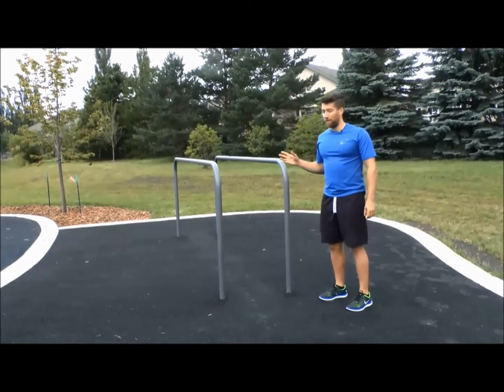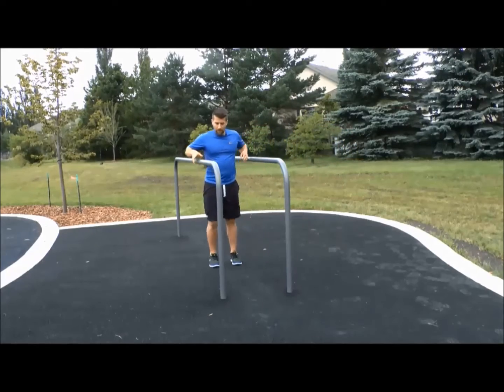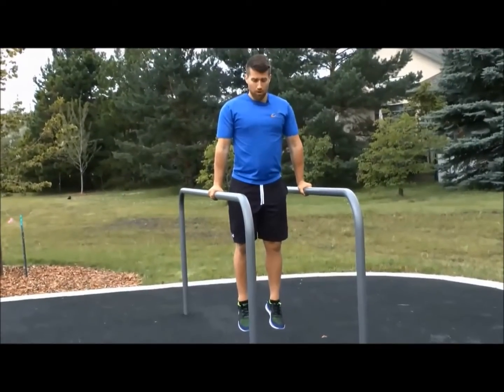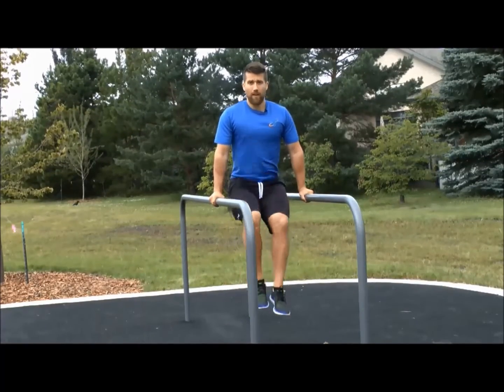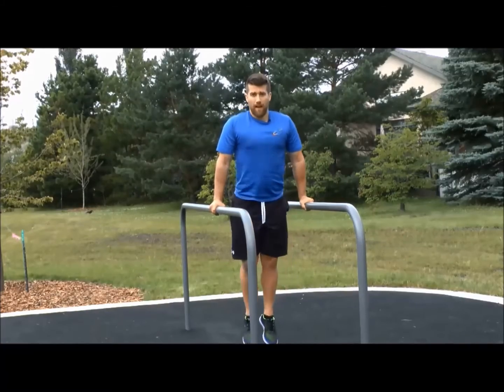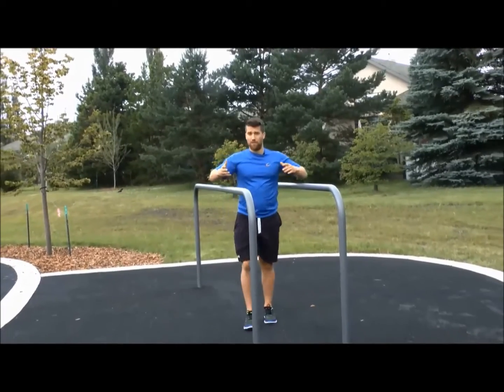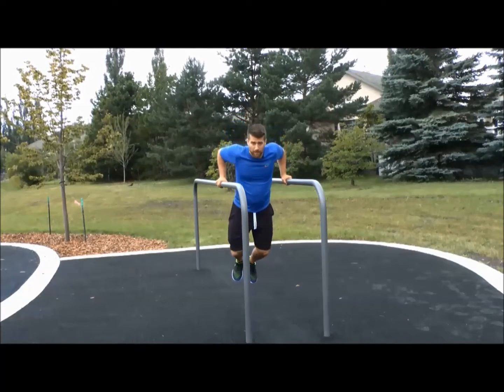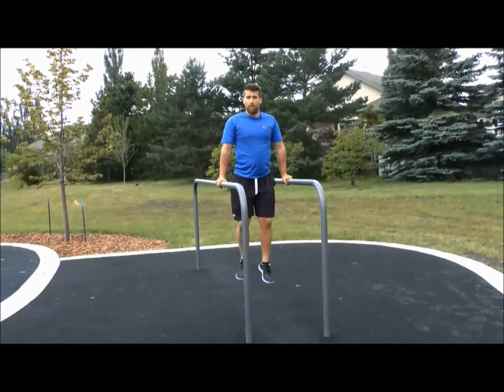Parallel Bar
Outdoor Fitness in your Backyard!

The City is excited to introduce its second set of outdoor fitness equipment in St. Albert! The Circuits are great for any fitness level and work on upper body, lower body and cardiovascular strength.

The first circuit at Lafleur Park features 5 pieces of equipment and is located on Lacombe Drive between Lafleur Drive.

The second circuit at Leveque Park also features 5 pieces of equipment and is located on Leveque Way between Loiselle Way and Lacombe Drive.

Is this workout right for you?

Regular physical activity is fun, healthy and safe for most participants; however, some should consult with their doctor prior to committing to this or any other exercise routine. Be safe, know your limits, and enjoy!